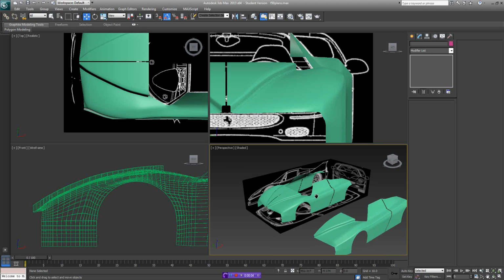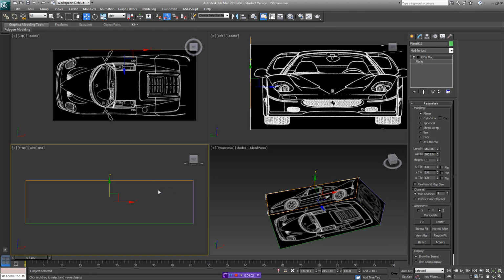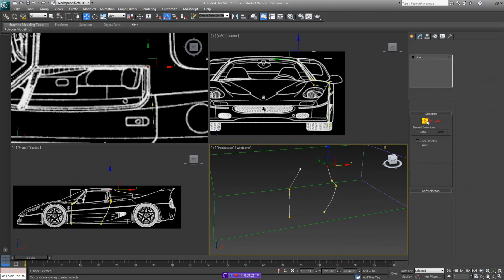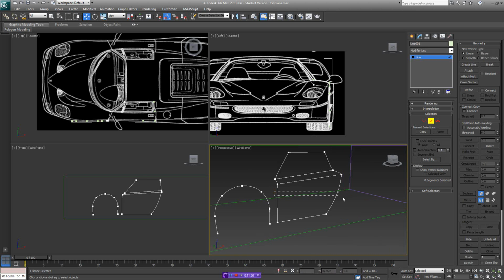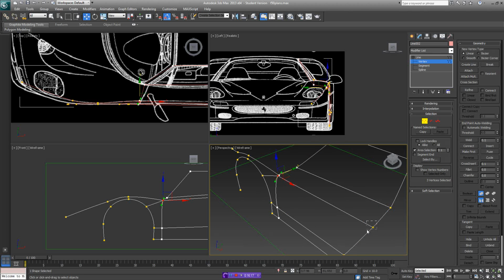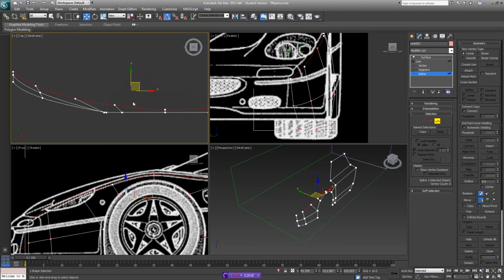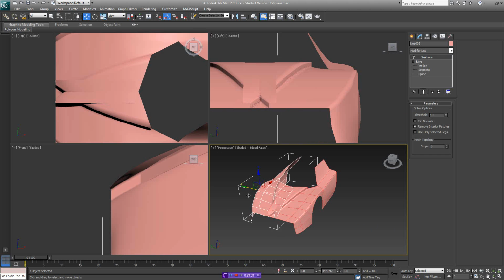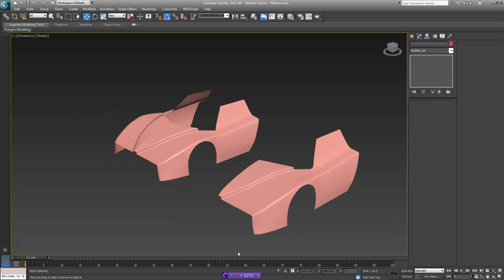3DSMax - Spline Modelling A Ferrari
How to create a Ferrari in 3DSMax using Spline modelling
Support my free tutorials, buy my game on Steam